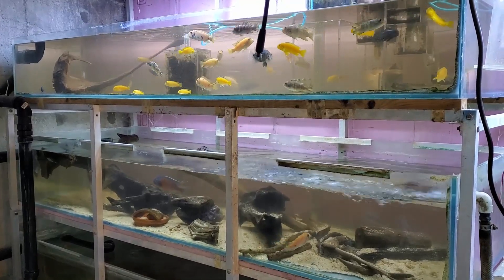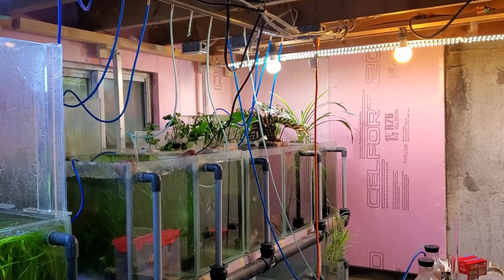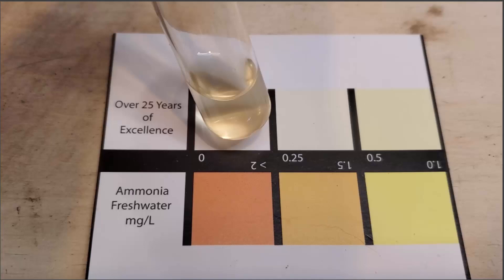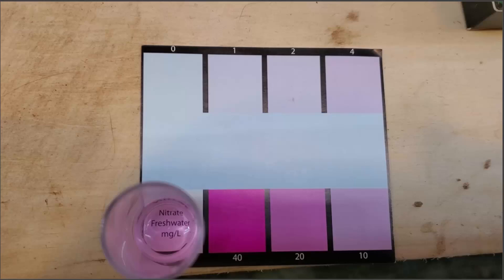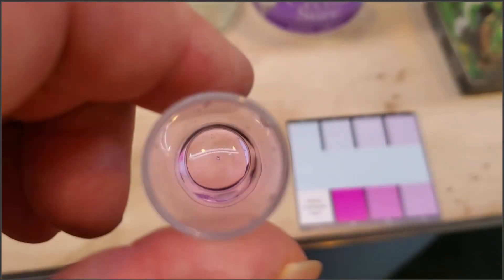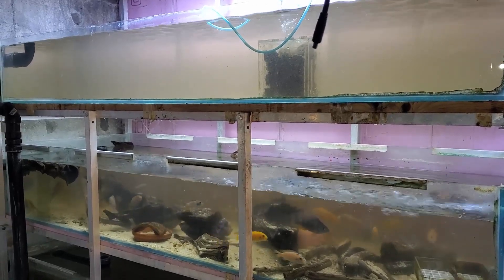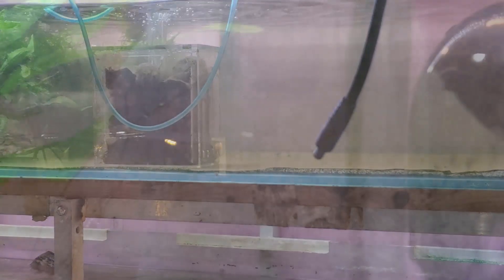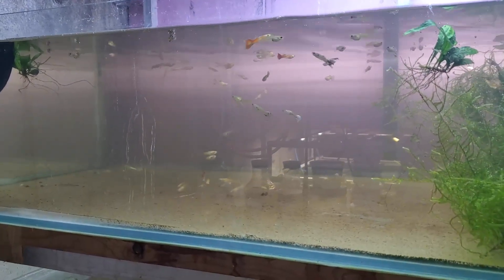Java Moss Bog Filter Update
In the process of setting up the 7' tank for the angels and guppies I came across some very interesting chemistry involving the Java moss bog filter.